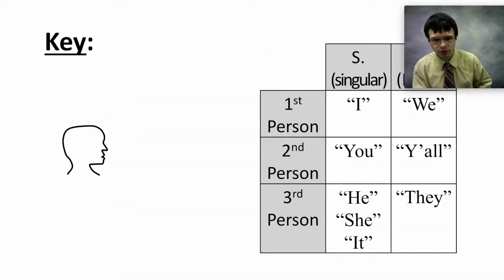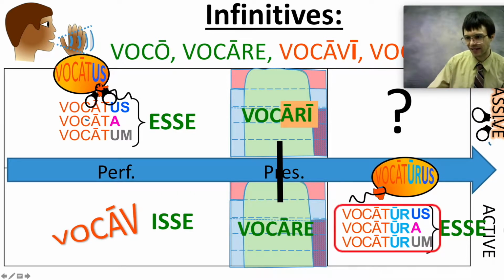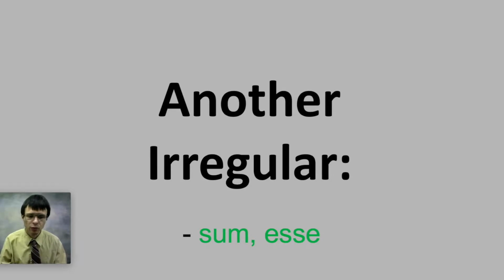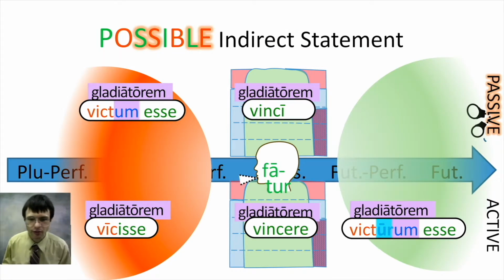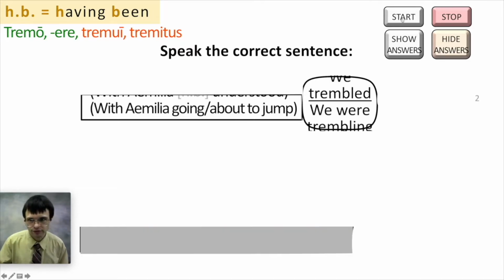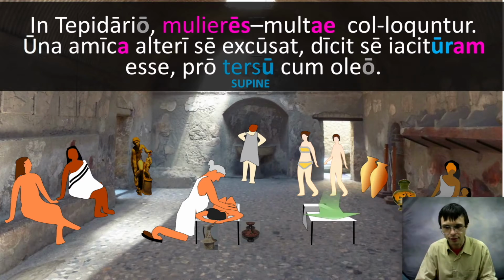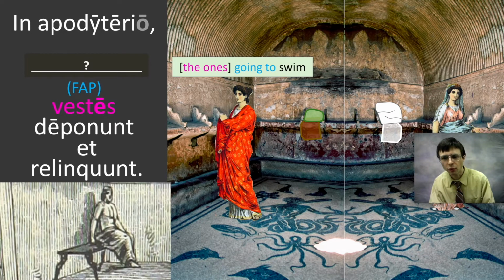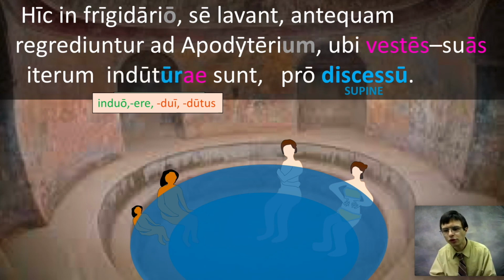Capitulum 23 - Future Active Participle (Lingua Latina)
This is for Ch. 23 in Lingua Latina per se Illustrata, and in our online curriculum

CONTENTS:
0:54 - Formation
3:02 - Another infinitive
7:08 - Another periphrastic
11:12 - Irregular of SUM
14:26 - Applications:   Constructions
22:21 - Practice - Story of 2 women at the Baths